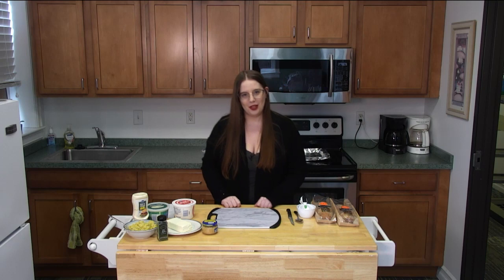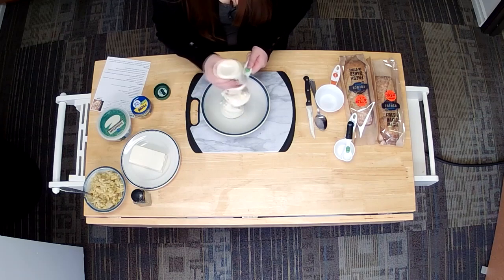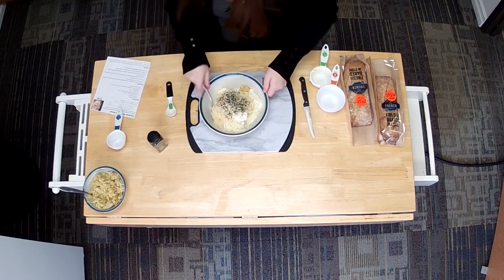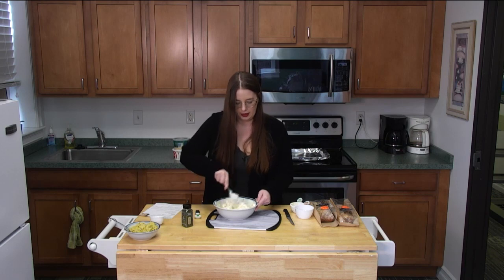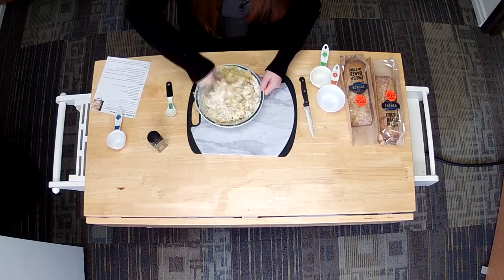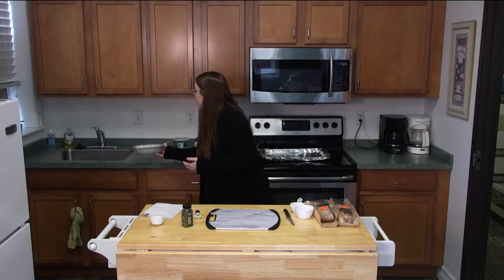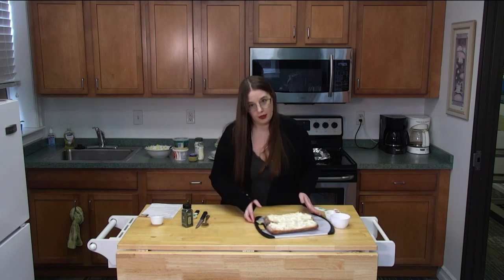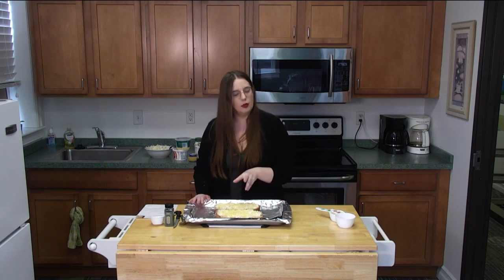The ONTV Cooking Show: Stuffed Artichoke Dip Bread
ONTV's Tessa Penzien shares an easy recipe for Stuffed Artichoke Dip Bread.